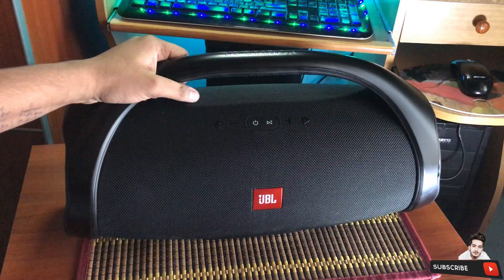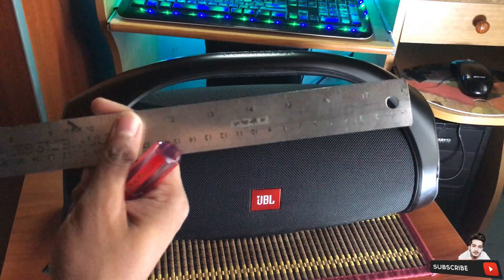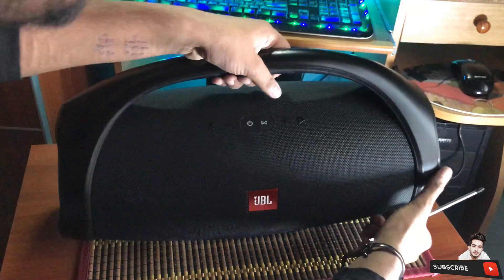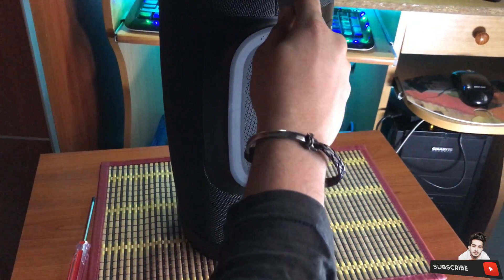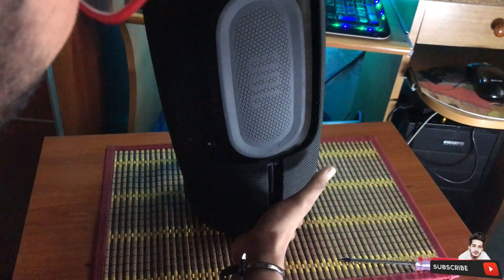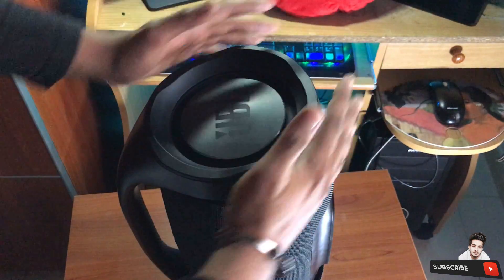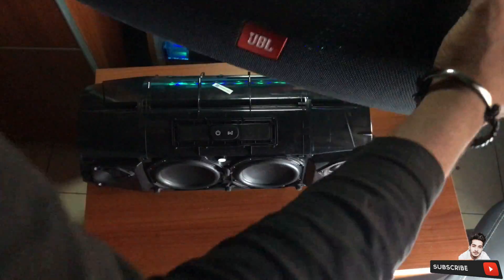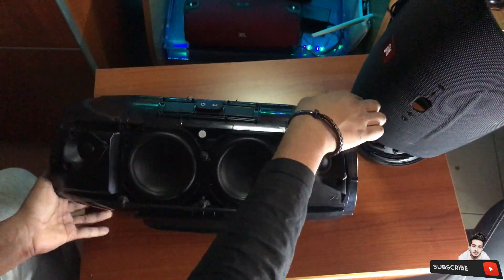JBL BOOMBOX - TEARDOWN / DISSASSEMBLE [2018]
JBL Boombox Teardown / Dissassembly